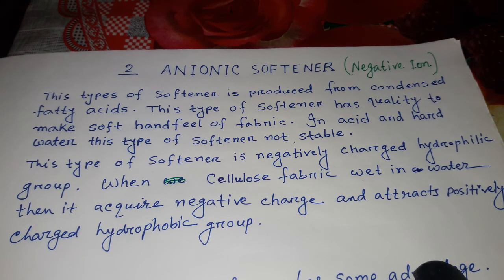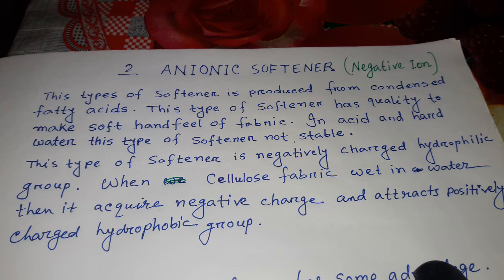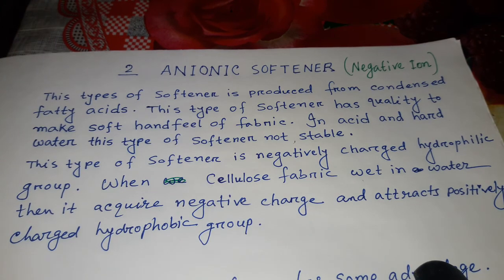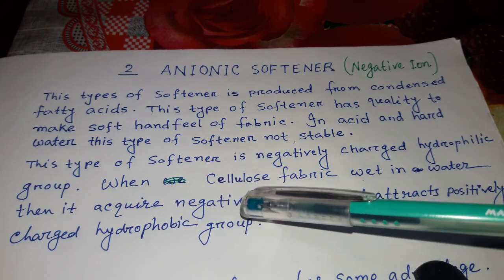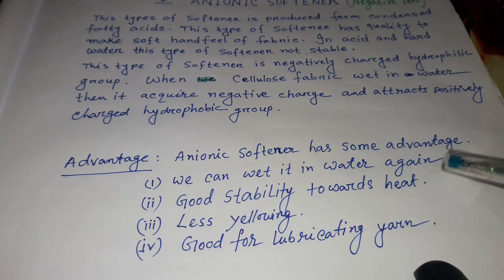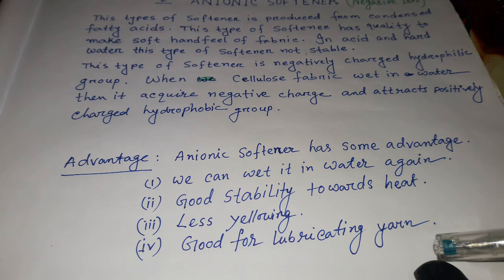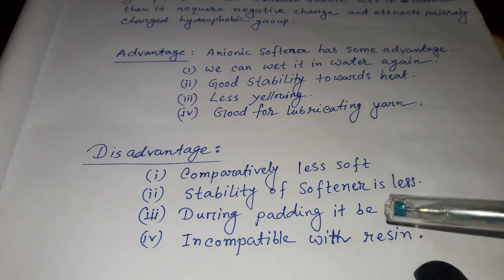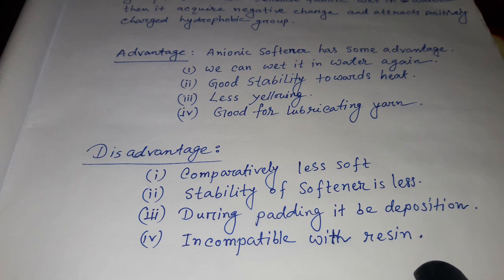Anionic Softener ll Textile chemical finishing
This type of softener has  ability to make fabric handfeel better. When we wet textile fibre in water then it be negatively charged. There are some softener þť54